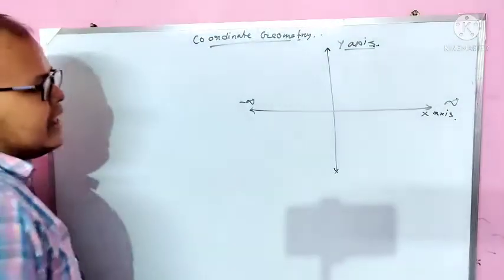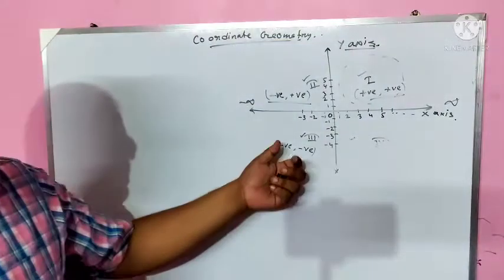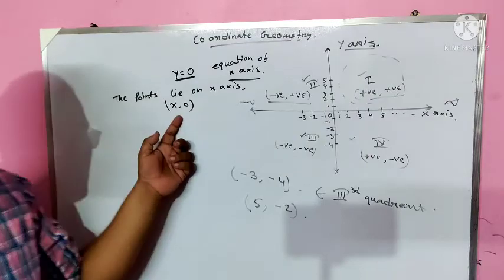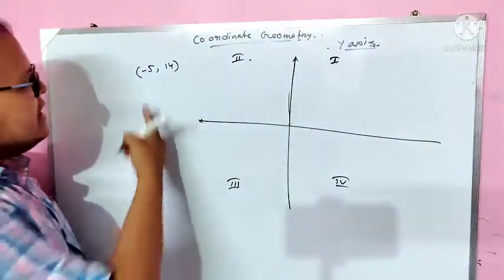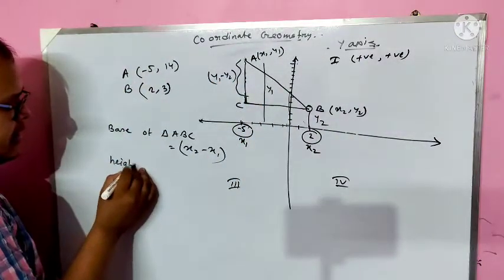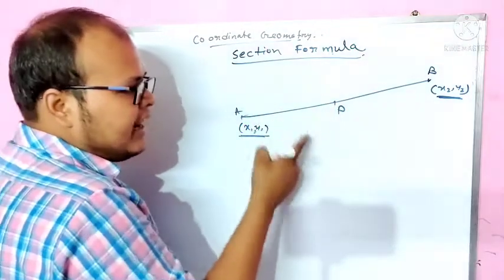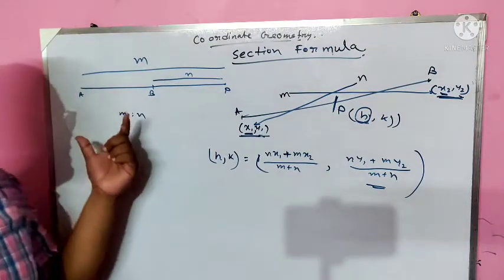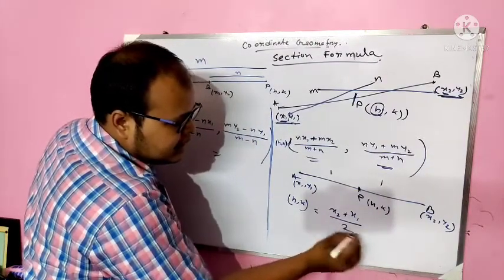co ordinate geometry|| class 10